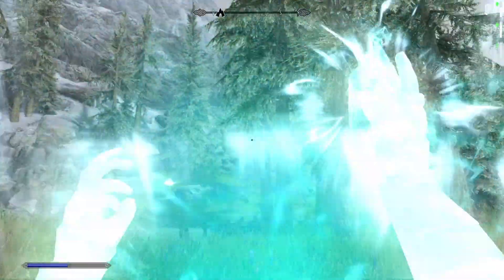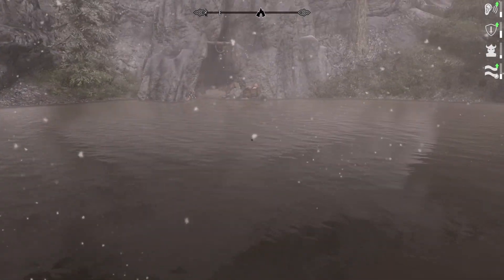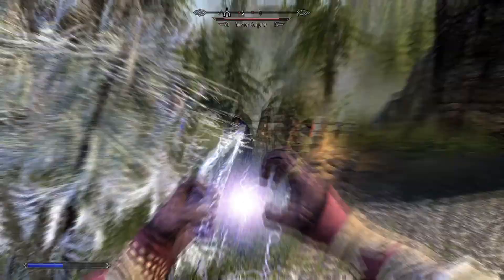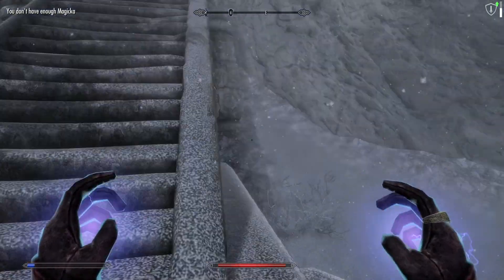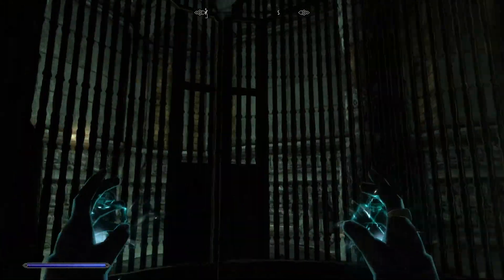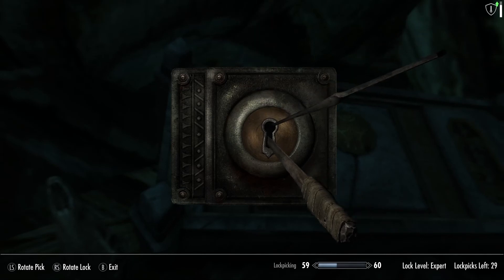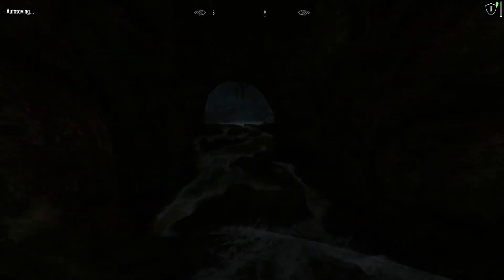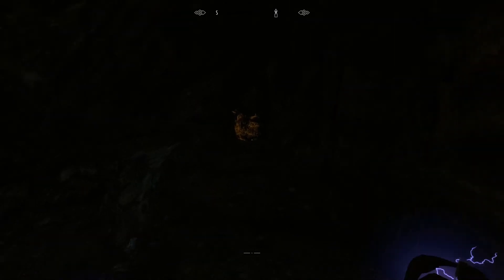Skyrim SE ep.22 Kagrenzel, City of Music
Greg Piss takes the plunge into one of the most Unique Dwemer ruins in skyrim. Venturing to the top of the mountain in the Eastmarch to find Kagrenzel.

The goal of the Mod list is to not affect Vanilla play but improve the quality of the game. Core features Textures, Lighting(Without ENB), Weather, Audio, UI/HUD(Immersive HUD isn't used but recommended).

Mods(Use Vortex or LOOT to Fix Install Order):
Unofficial Skyrim SE Patch
Static Mesh Improvement Mod SE
Realistic Water Two SE
Enhanced Blood Textures SE
Quality World Map - Classic with All Roads SE
SkyUI
SKSE64 | Advanced - Use a Guide
Sky UI Flashing Fix
SKSE pt.1 Engine Fixes
SKSE pt.2 Engine Fixes | Advanced - Read
Enhanced Lights and FX
ELFX Fixes - FOMOD
ELFX - Exteriors Fixes
Vivid Weathers - Definitive Edition
Verdant 1.6.1 SSE Edition
Verdant - A Skyrim Grass Plugin SSE Version
SkyHUD v090B v4
Patch - SkyHUD v090B
Book Covers Skyrim SE - Desaturated
Improved Eyes Skyrim SSE 1.6
Unofficial High Definition Audio Project - Music - HQ
Unofficial High Definition Audio Project - Voices EN - Part 1
Unofficial High Definition Audio Project - Voices EN - Part 2
HD Lods Textures SE 1K V9.3 SSELODGen VERSION | Advance
Blended Roads
Enhanced Vanilla Tress SE
MrJohnson's Realistic HD tree Lod's
Enhanced Vanilla Tree SE
Landscape Fixes for Grass Mods
NobleSkyrimMod HD
Tamriel Retextured - Main File
Arri's Snow Elf Ruins Retexture
RUSTIC WINDOWS
Deadly Impact for spell | Textures | No impale is recommended not required.

Tools:
Loot | Load Order Optimize tool - Easy, Automatic (Not needed as Vortex has it builtin) | Mandatory if your not using Vortex
SSEEdit | I use the quick tool - Advanced | Dontuse without knowing
SSELODGen | for distant textures - Advanced | Best settings depend on your computer | Easyier tool then DynoLOD | IMPORTANT NO TREE "OBJECT' | Load Trees without it

For more information on resources used in this video, see the channel description.